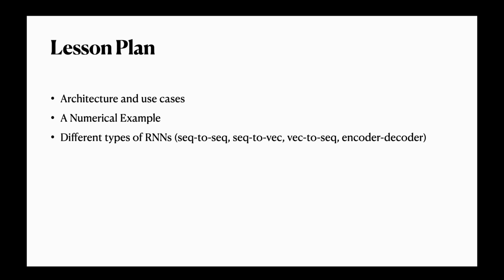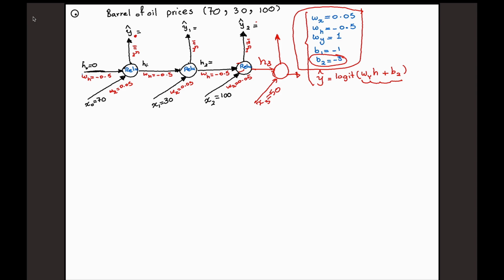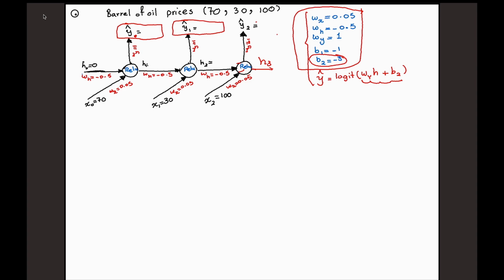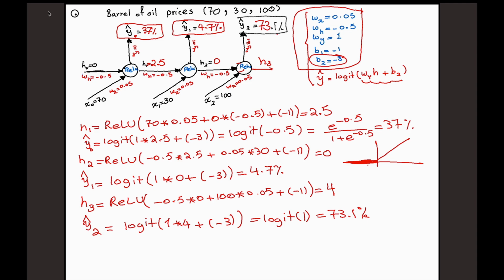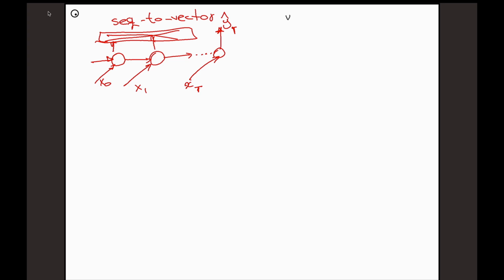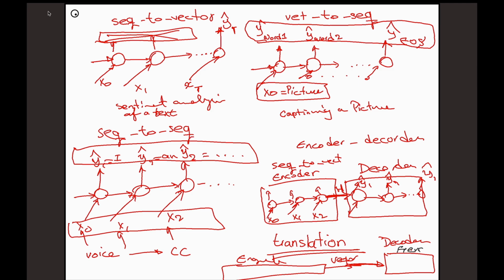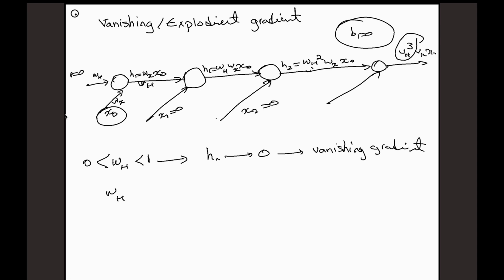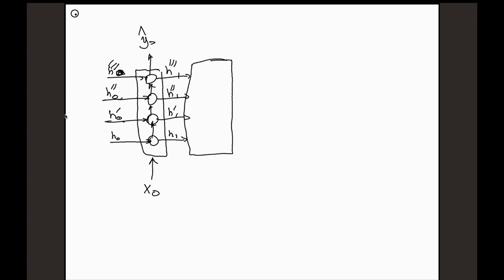AI Simplified - Lecture 4 - Recurrent Neural Networks (RNNs)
In this video we are going to cover topics such as Recurrent Neural Networks, sequence to sequence, Sequence to Vector, Vector to Sequence, Encoder-decoder framework, recurrent dropout, vanishing and exploding gradient problem in RNNs, Deep RNNs, and short memory problem of RNNs.